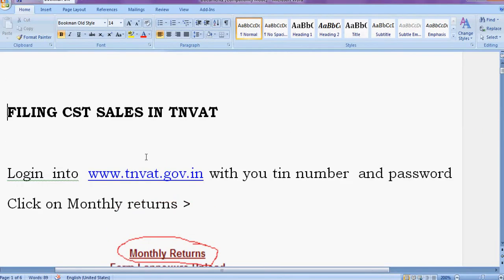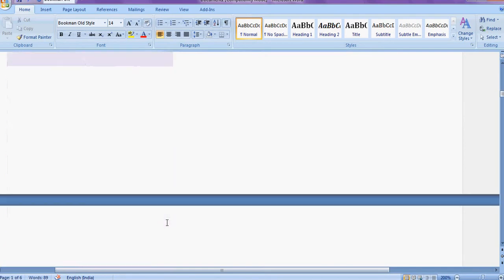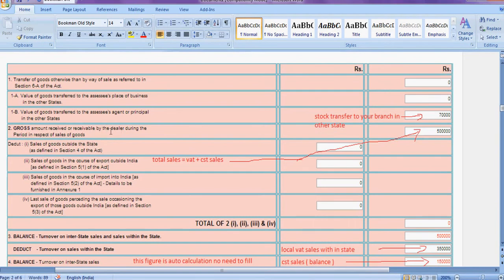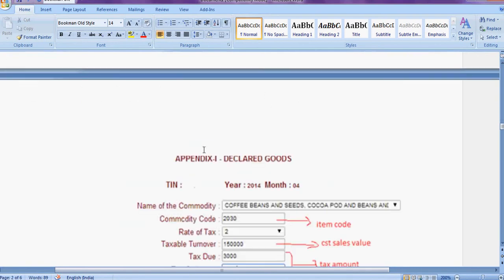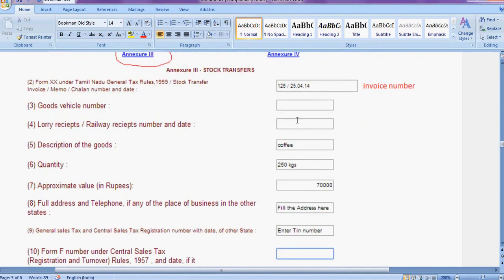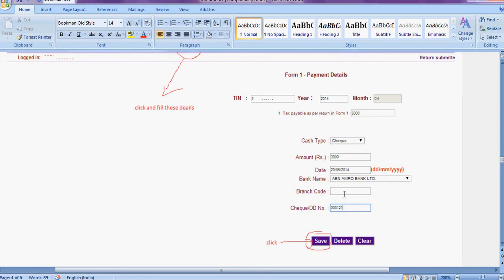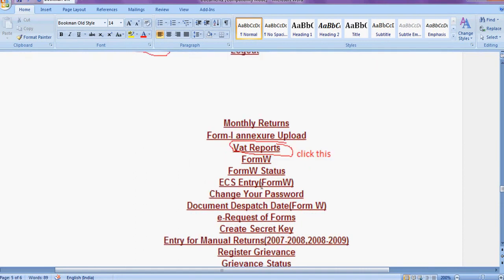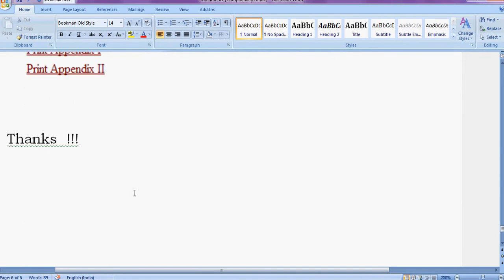Vat e filing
This video on vat e filing will describe how to fill form 1,  appendix I , annexure III  , payment and stock transfer entry in cst form1
in tnvat.gov.in